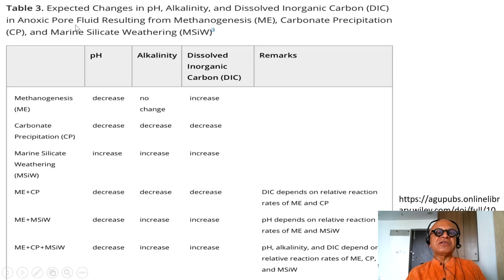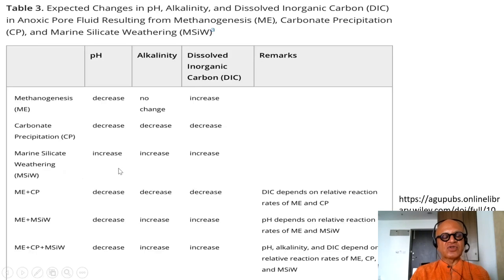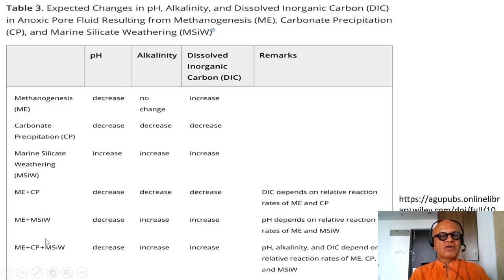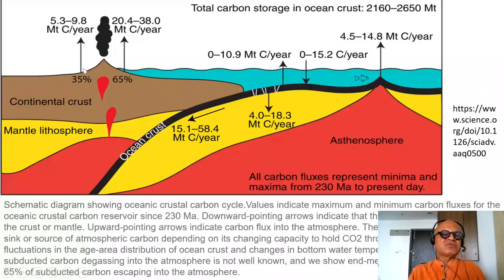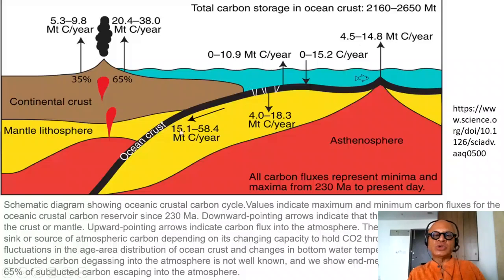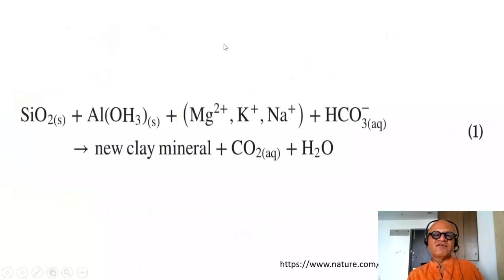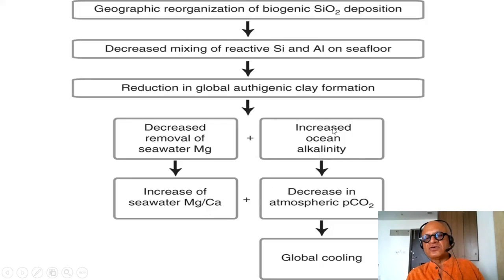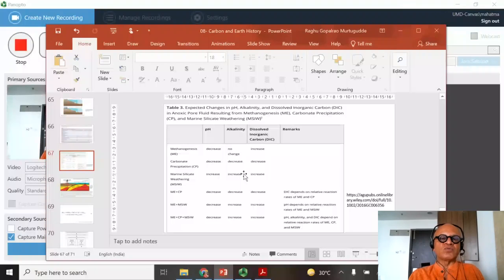12 Weathering of Marine Sediments Crust and Reverse Weathering